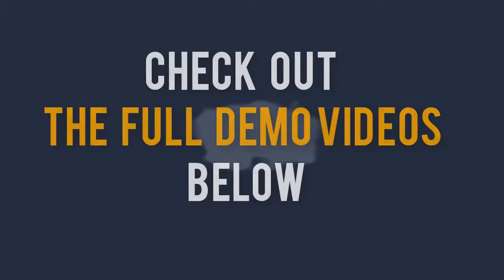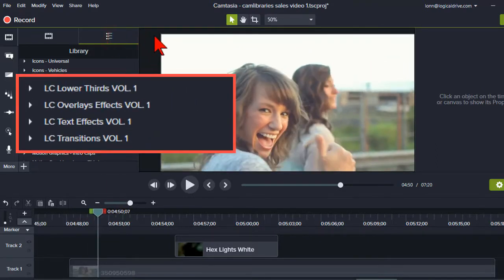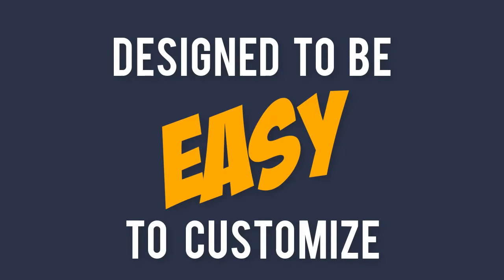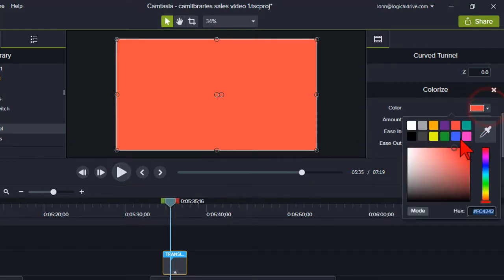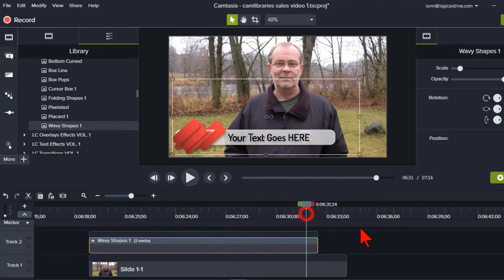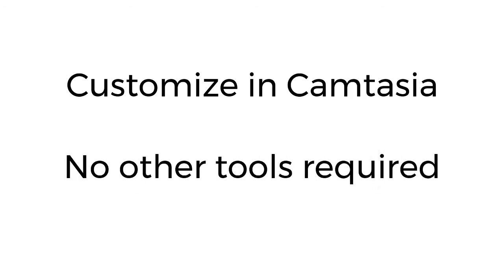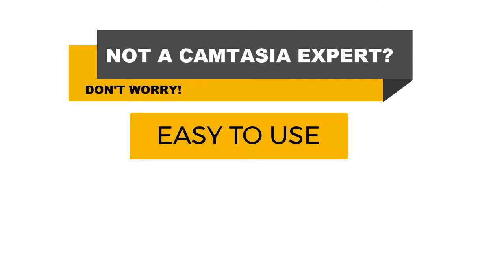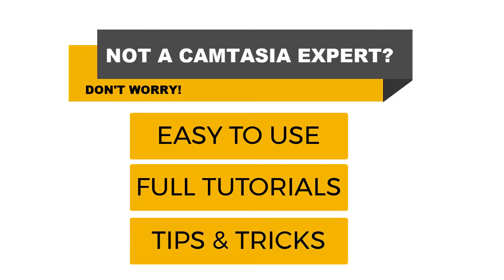New Camtasia Library Assets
- a fresh new package of 66 Camtasia 9 (and higher) Library assets including
* Lower Thirds
* Video overlays & special effects
* Pre-configured Text Effects
* Eye-catching Transitions

Look like an PRO...without the work AND there
are full tutorials to help you use them easily
even if you are not a Camtasia expert.

PLUS...we have BONUSES:

* 20 Video Backgrounds
* 6 extra, very cool, "Light Flare" transitions
* Access to our Private Screencast Facebook Group
* Additional tutorials to take your Camtasia videos
  to the next level.